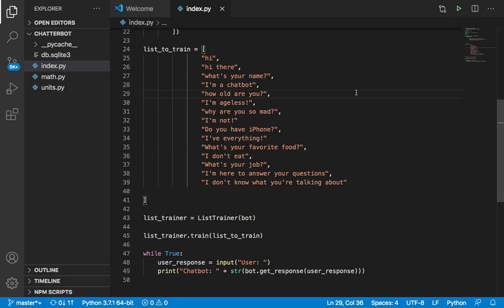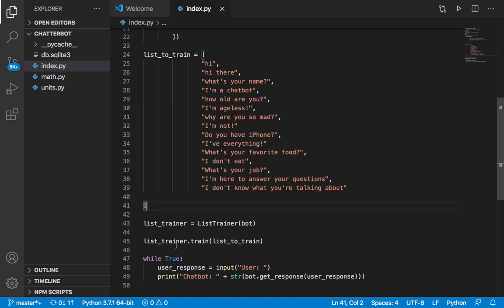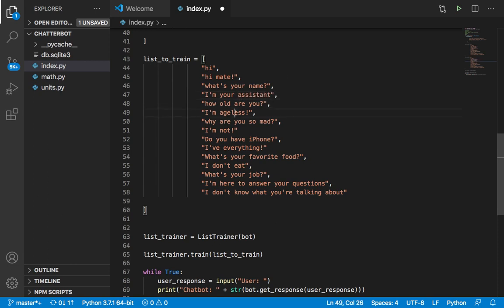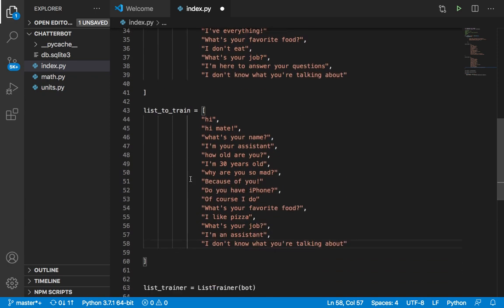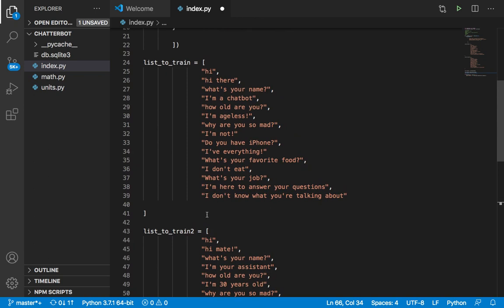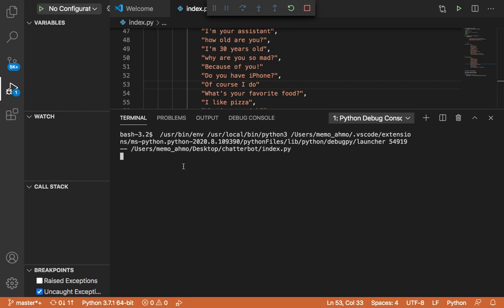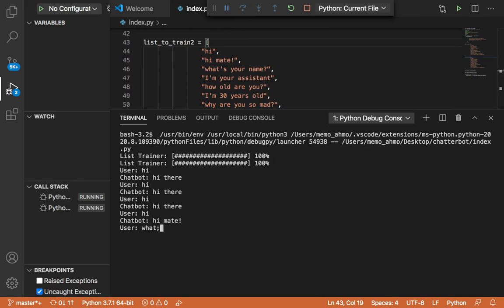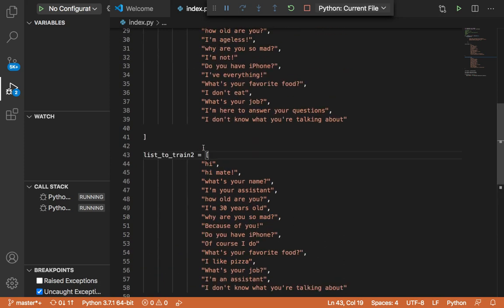Create Chatbot Using Python - Part 14